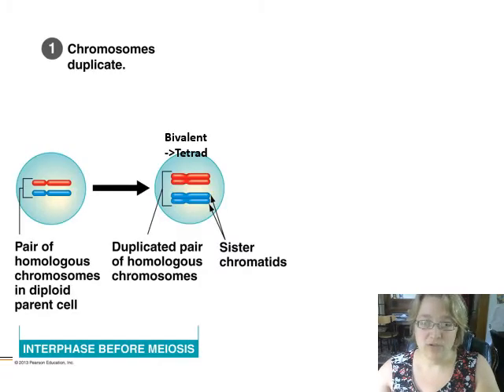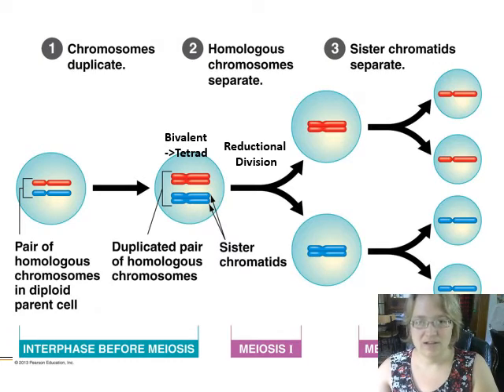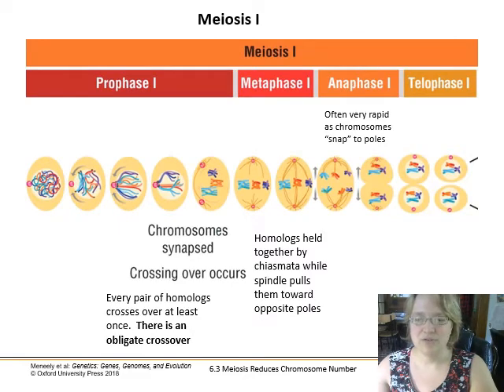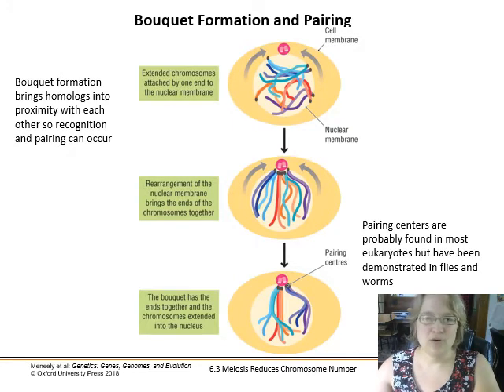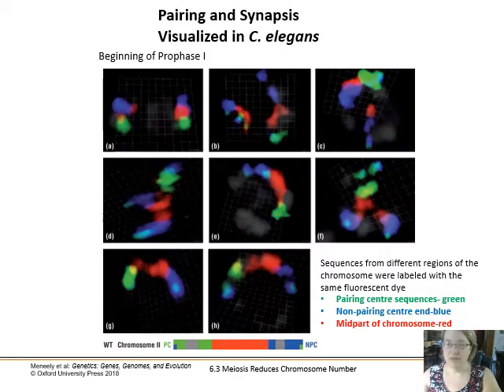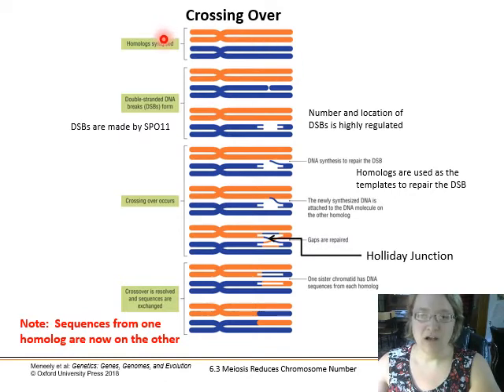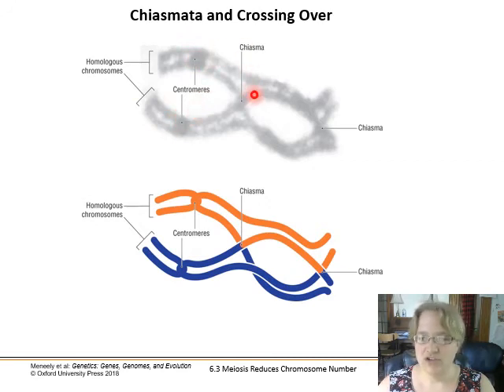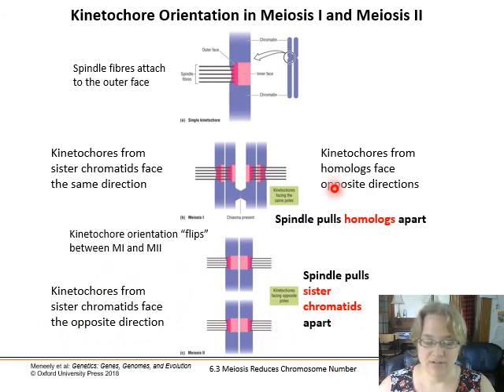Ch. 6 The Cellular Basis for Mendelian Genetics - Part 2 - Meiosis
We cover 6.3 (Meiosis reduces chromosome number during germ cell division)